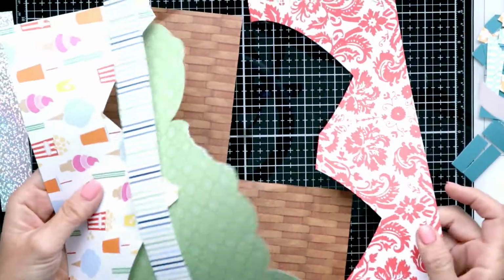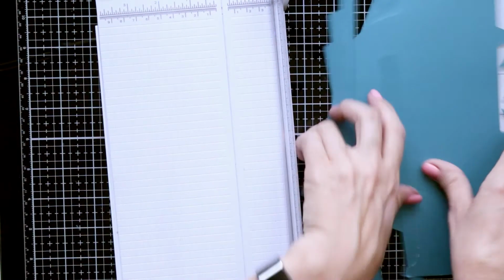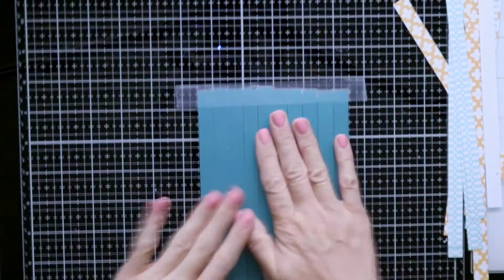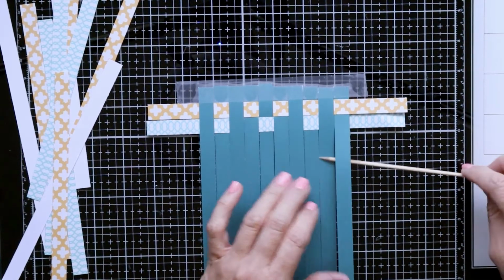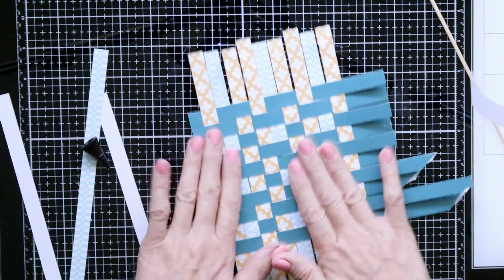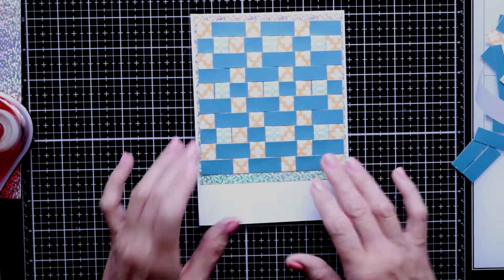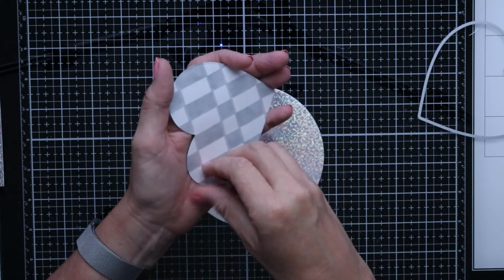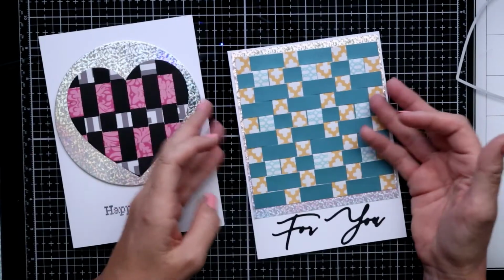Cardmaking Technique - Paper weaving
Create some fun design using scraps of paper and a weaving technique.

*Art Glitter Glue
*Xyron Machine
*Big Shot Plus

Equipment used in the production of this video:
*Canon M50